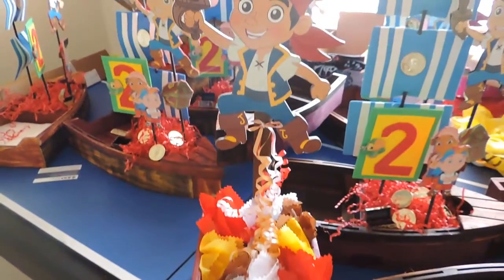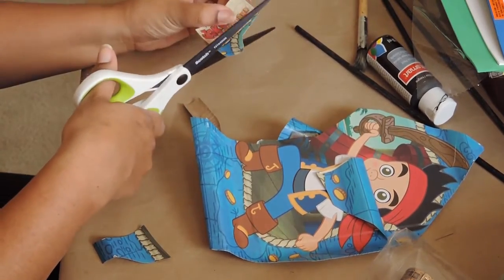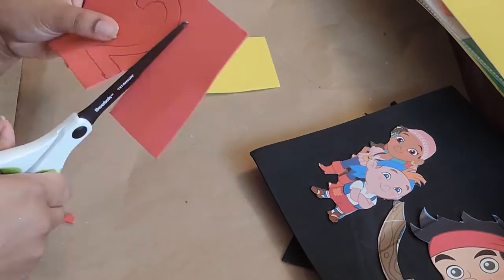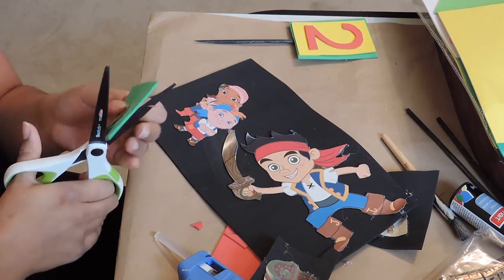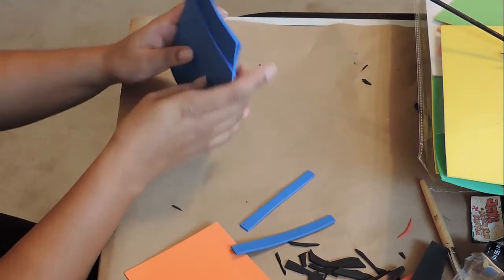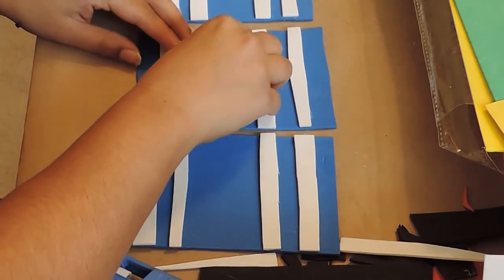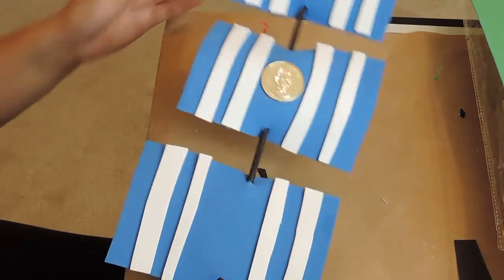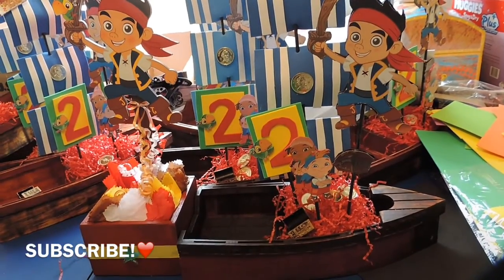DIY Jake And The Neverland Pirates Party Center Pieces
Hey guys I hope you like this video! Like I said you can use this techinique for any centerpiece you wanna make. Total cost was $4 each! I got the boats at a discount store by me for $99 cents.
Items needed
Foam (white is better)
Glue gun and tons of glue sticks
Scissors
Shredded paper
Foam paper
Wood sticks
Black paint and paint brush
Pen